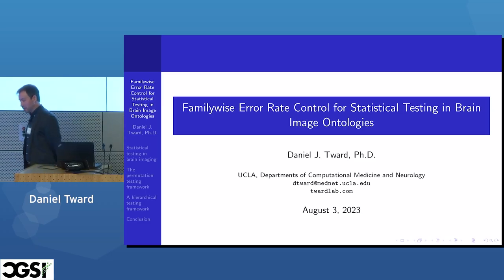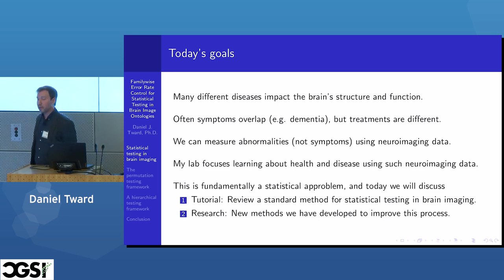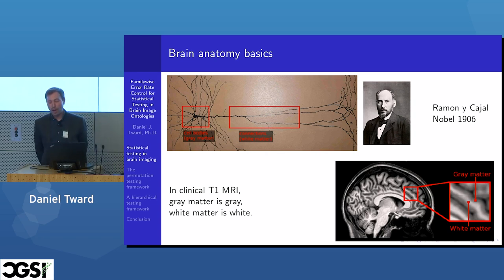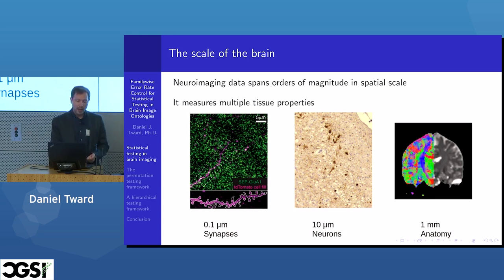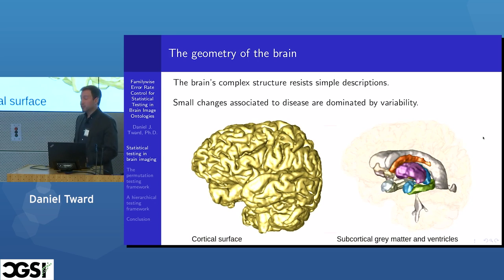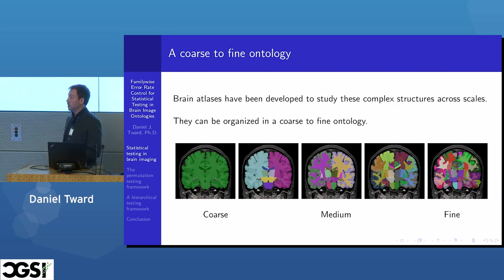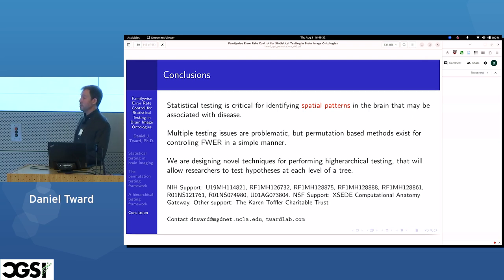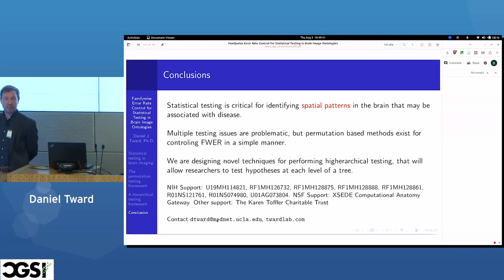Daniel Tward | Familywise Error Rate Control for Statistical Testing in Brain Image Ontologies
Related papers:

Nichols, T., & Hayasaka, S. (2003). Controlling the familywise error rate in functional neuroimaging: a comparative review. Statistical methods in medical research, 12(5), 419-446.

Lee, P., & Tward, D. (2023). Statistical testing at multiple scales in brain ontologies with

familywise error control.  Organization for Human Brain Mapping Conference 2023, poster number 758.